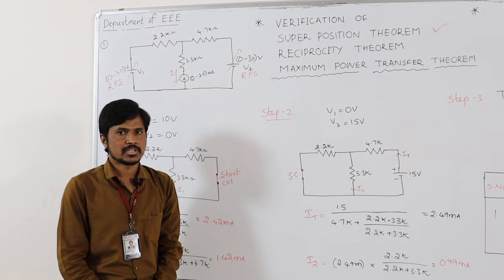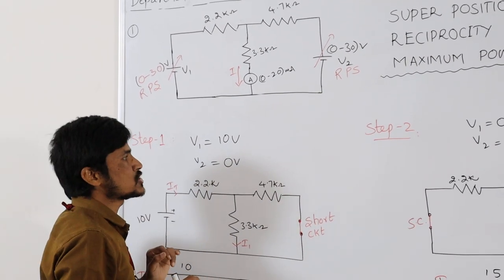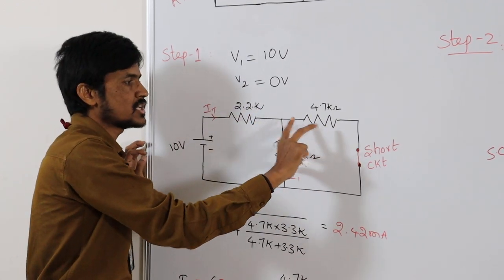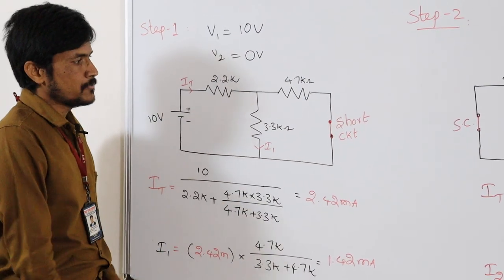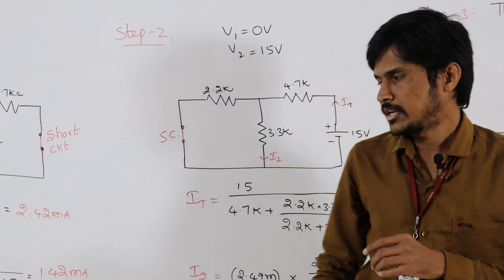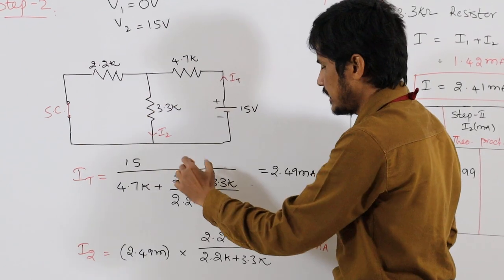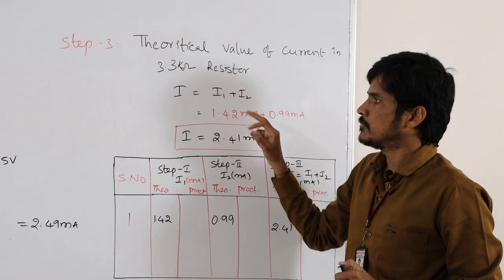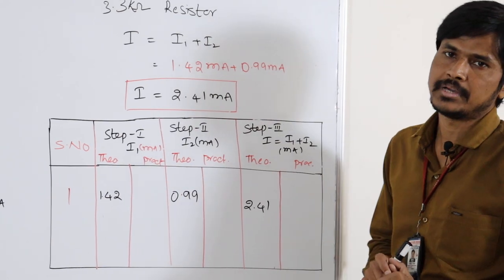Theory Part of Superposition Theorem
EEE, Guru Nanak Institute of Technology, Hyderabad.